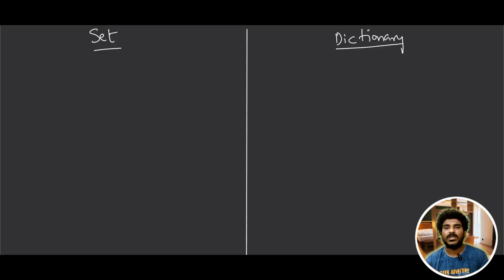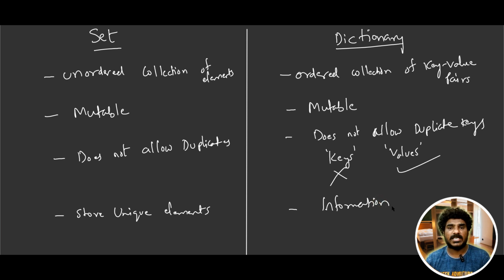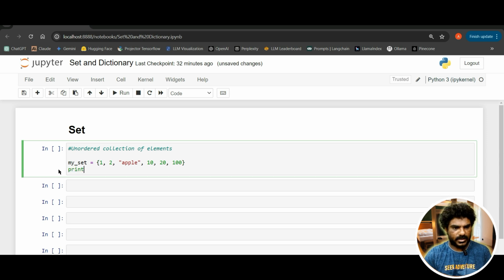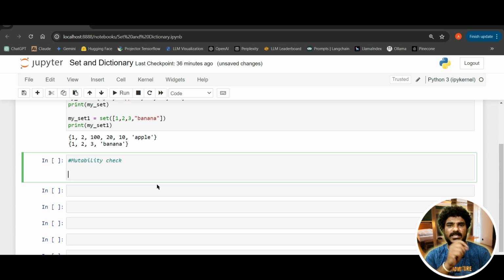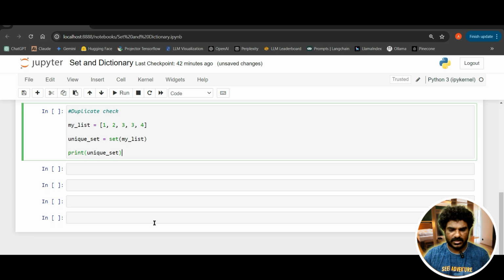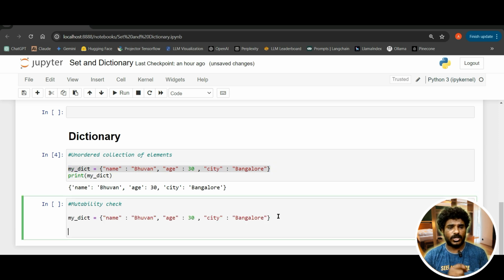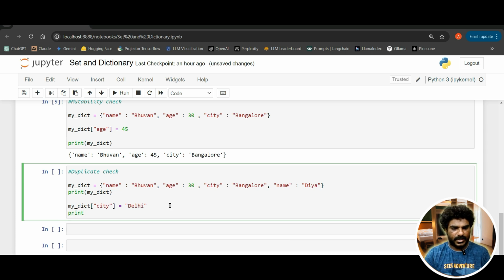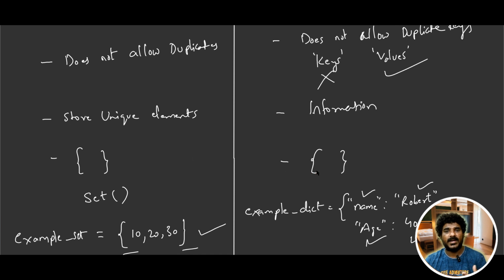Mastering Python: Sets and Dictionaries Demystified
🐍 Unlock the Power of Python: Sets and Dictionaries Explained! 🐍

Are you ready to level up your Python skills? Dive into the world of Sets and Dictionaries with this comprehensive guide! 🌟

In this video, you'll discover:

🔍 What Sets and Dictionaries Are: Understand the basics and key differences.
🚀 How to Use Sets: Learn to manage unique collections of items efficiently.
📚 Mastering Dictionaries: Explore the power of key-value pairs for fast data retrieval.
🛠️ Practical Examples: See real-world use cases and coding examples.
💡 Pro Tips: Optimize your code with advanced techniques and best practices.

Whether you're a beginner or an experienced coder, this video will help you harness the full potential of Python Sets and Dictionaries. Ready to become a Python pro? Let's get started!

1. Conquer data chaos! Master Python's Sets & Dictionaries for unique & ordered collections
2. Level up your Python! Sets & Dictionaries explained. Organize data efficiently & ditch the confusion
3. Curlies vs. Braces? Python Sets & Dictionaries DEMYSTIFIED! Learn these powerful collections in minutes
4. Sets vs. Dicts: Python's data mysteries SOLVED! Learn when to use each & unlock their power!
5. Taming your Python data? Master Sets & Dictionaries! Organize efficiently & ditch the confusion forever!

python
python for beginners
python tutorial
python full course
python desktop application
python desktop app
python programming
python interview questions
python set dictionary
python set list
Python Sets
Python Dictionaries
Data Structures in Python
Python Collections
Python Set Operations
Python Dictionary Methods
Python Key-Value Pairs
Python Data Management
Python Advanced Data Structures
Python Data Manipulation
Python Data Storage
Python Efficient Coding
Python Data Retrieval
python set
python dictionary
python data structures
python collections
python programming
how to use sets in python
how to use dictionaries in python
difference between set and dictionary in python
python sets vs lists
python dictionaries for beginners
python data manipulation
python data organization
python efficient coding